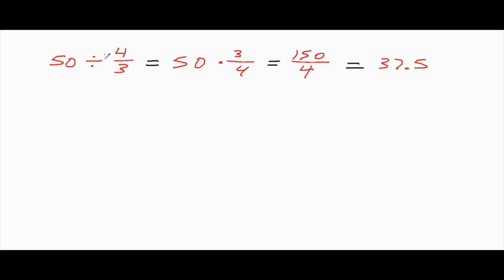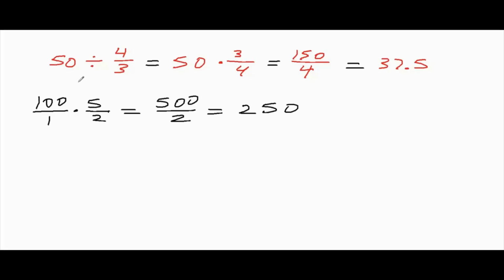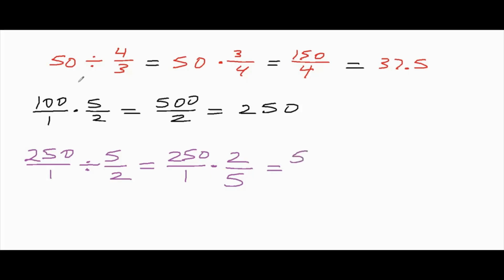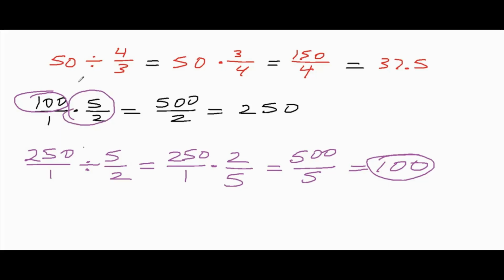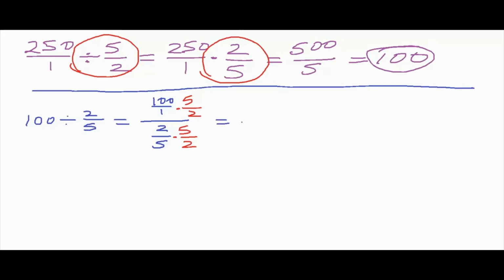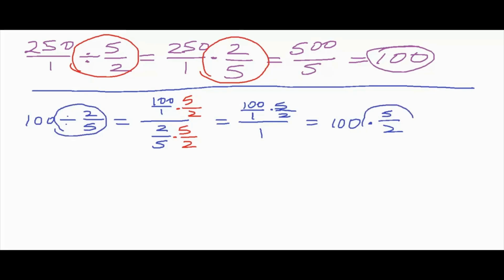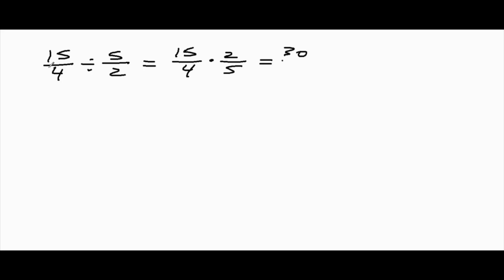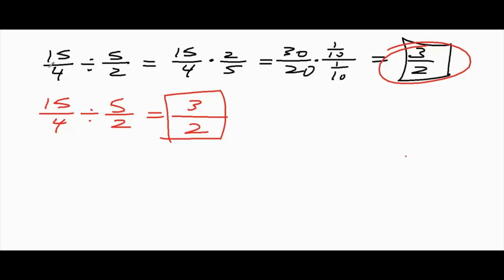Proof of Fraction Division by Multiplication with Reciprocal